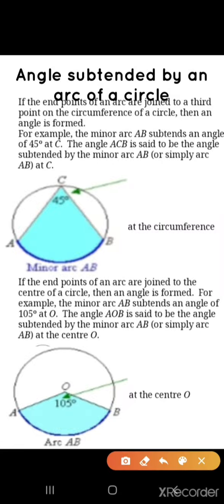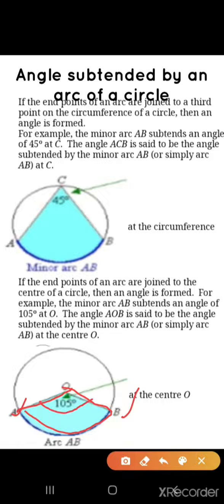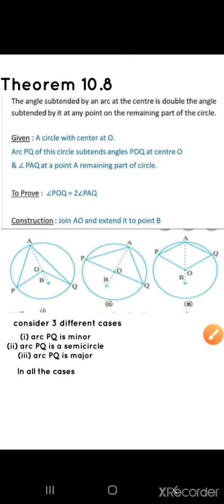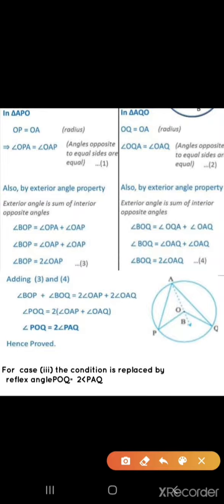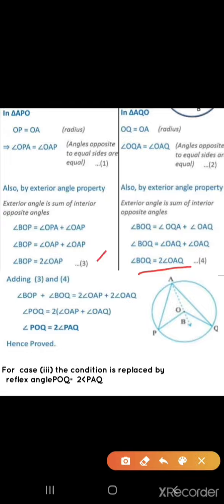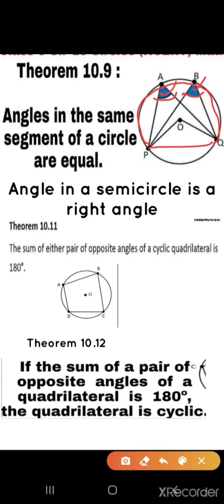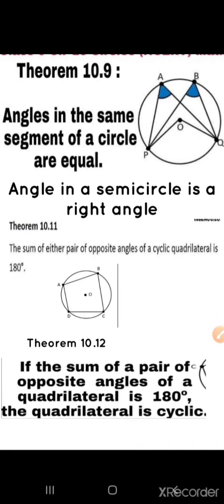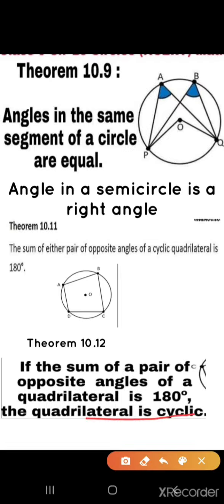CLASS 9 MATHS MODULE NO.8 (23/11/20)